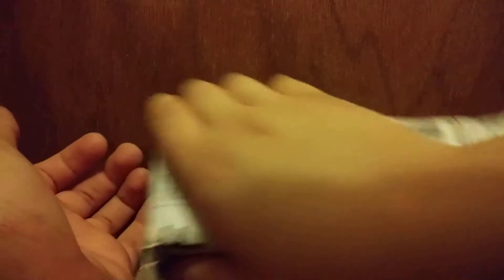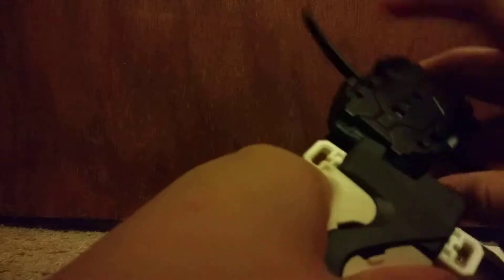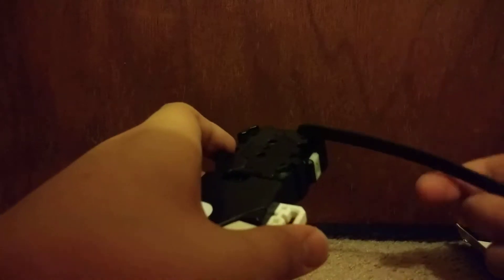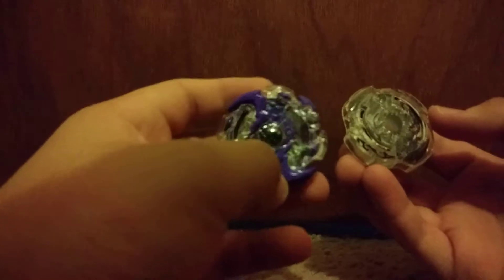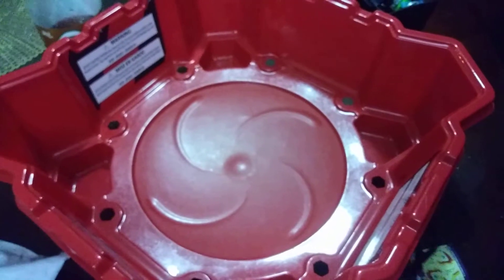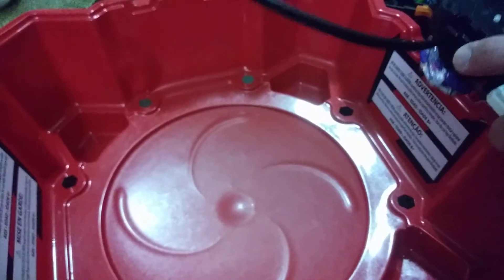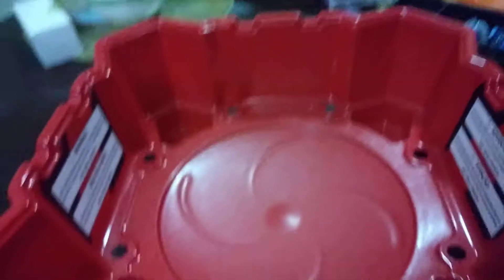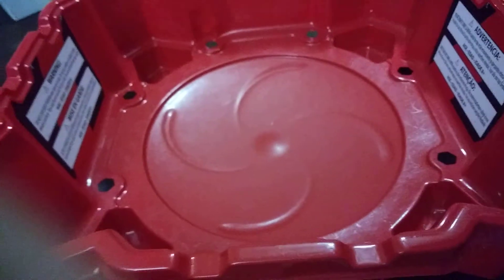Beyblade Burst FAKE Wild Wyvern/Wyvron with launcher and grip for $0.78!!!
Was it worth spending .78 and .55 cents on this product? Find out by watching the video!!!
( p.s. Thank you all for 37 subs we are so close to 40!!! Thank you so much)